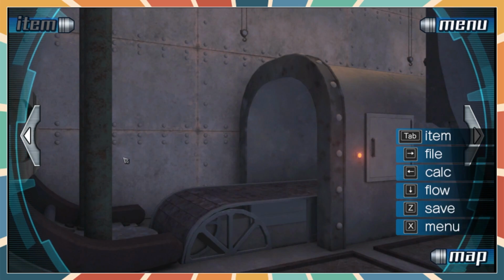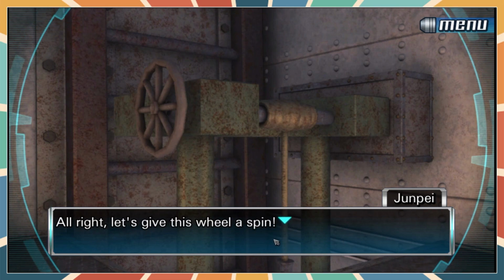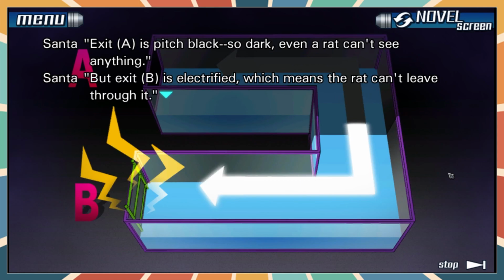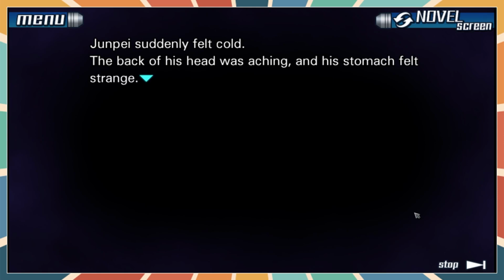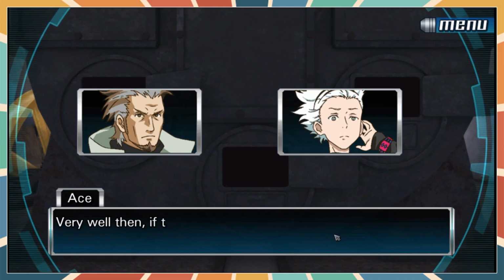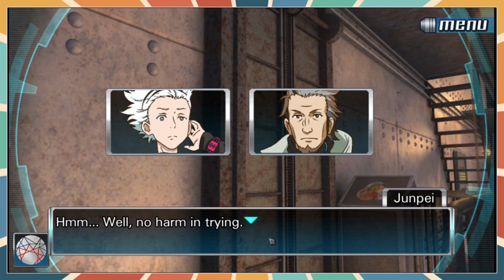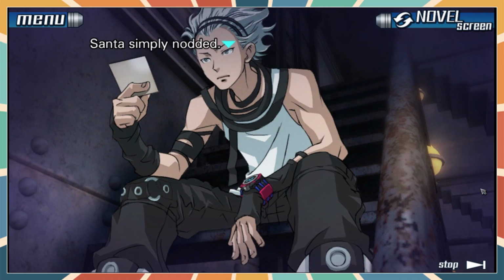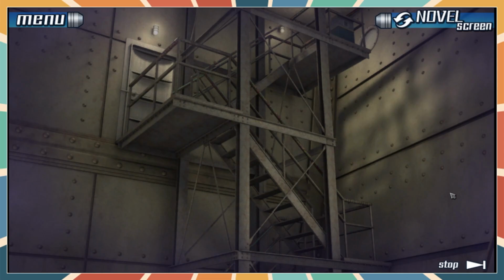Santa Takes A Moment To Reminisce | 9 Hours 9 Persons 9 Doors [20]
What does Santa's sister have to do with all this?